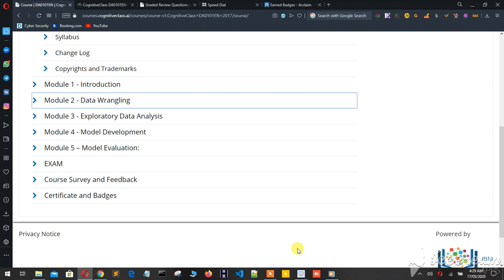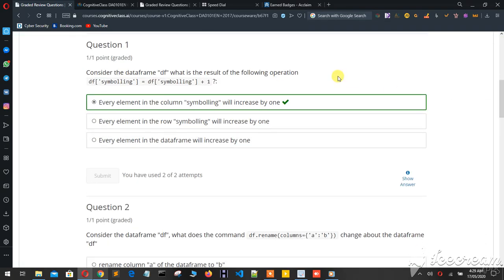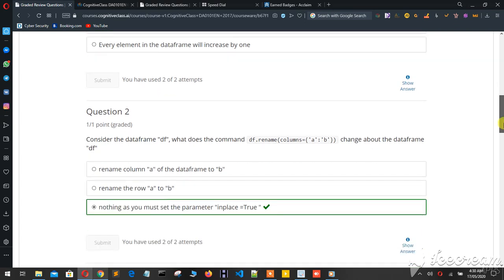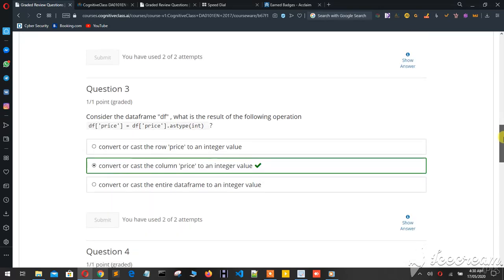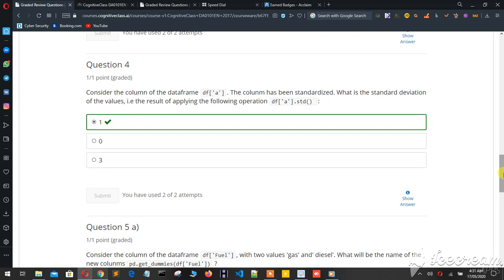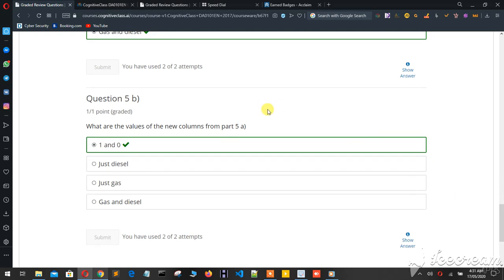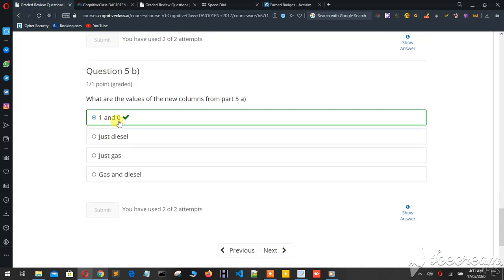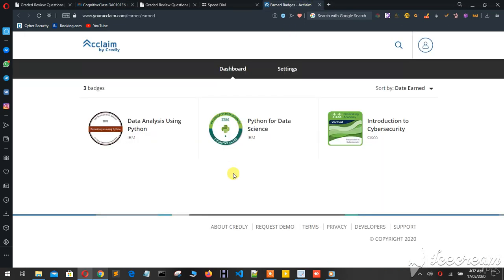Data Analysies Module No 2nd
# syedalihassan313

The term cognitive computing is typically used to describe AI systems that aim to simulate human thought. ... A number of AI technologies are required for a computer system to build cognitive models that mimic human thought processes, including machine learning, deep learning, neural networks, NLP and sentiment analysis.